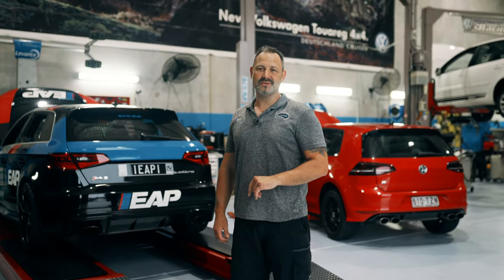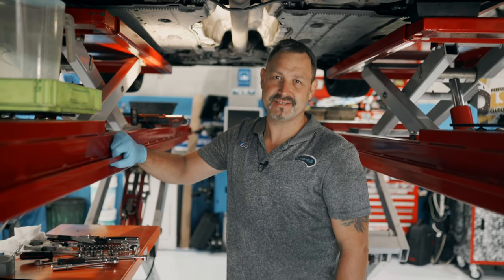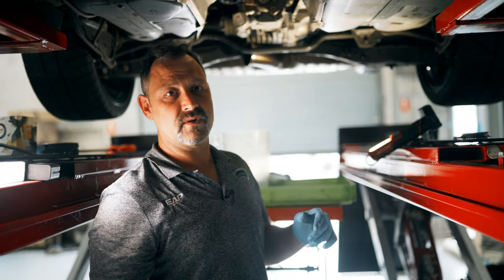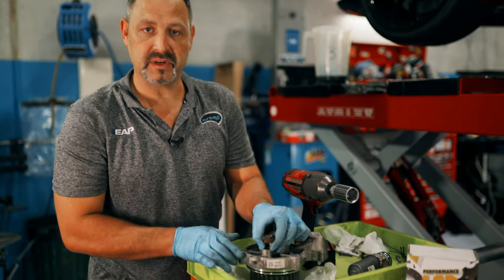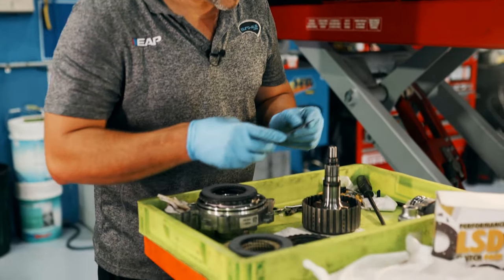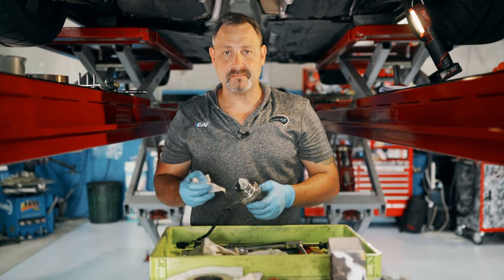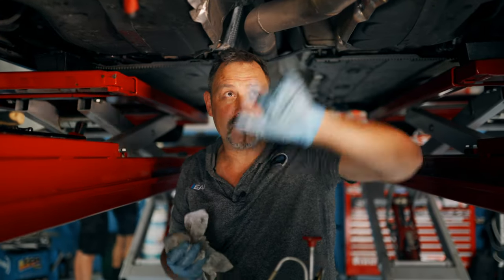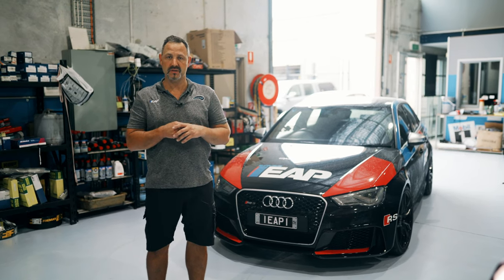Racing Diffs HALDEX Performance Clutch Install | Audi RS3 | Euro Aus Performance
In this episode, we install a Racing Diffs HALDEX Performance Clutch into our EAP shop Audi RS3.

With all the existing performance modifications we have already done on the RS3, we will find that the rear wheels will struggle to keep up with the demands of the power and torque from the engine and won't grip the rear wheels instantaneously.

So we've decided to rebuild the HALDEX clutch unit and we'll show you how it's done at our shop.

Music from: Artlist.com
Media by: D2 Productions